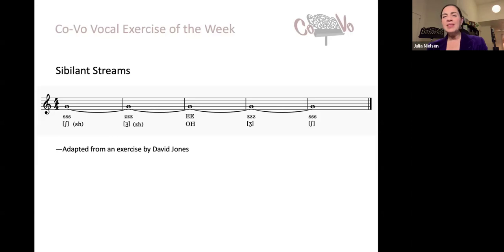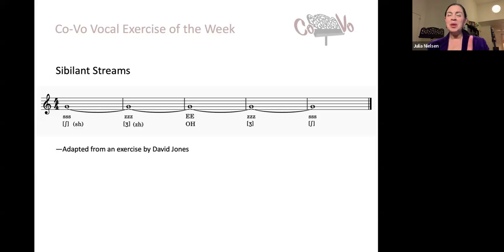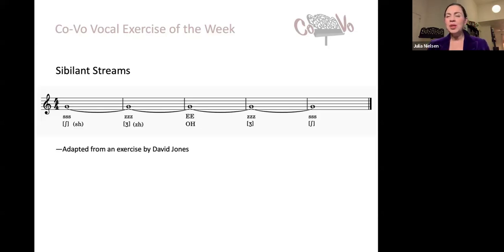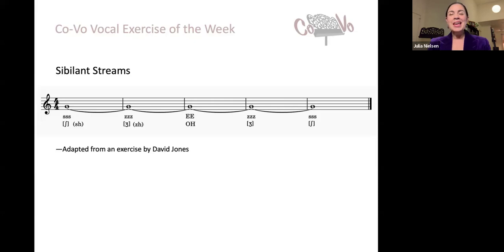Co-Vo Vocal Exercise of the Week #52 | Sibilant Streams | September 15, 2024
Vocal Exercise of the Week #52 | Sibilant Streams | September 15, 2024

FREE LIVE Weekly Vocal Workouts: Join our FREE 30-minute LIVE online Co-Vo Original vocal workouts for classical singers, hosted by Dr. Julia Nielsen on Zoom (Mondays & Wednesdays 6-6:30pm PT).

To receive each new Vocal Exercise of the Week, delivered directly to your inbox (FREE)

Co-Vo's Mission:
To advance singers’ vocal fitness and technical development through creative vocal exercise routines, expert coaching, and a community to practice with.